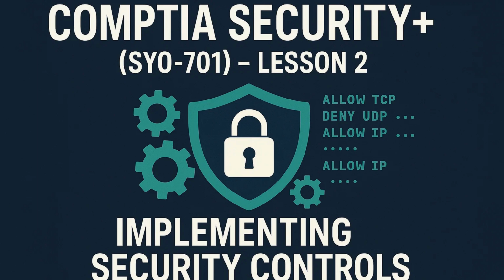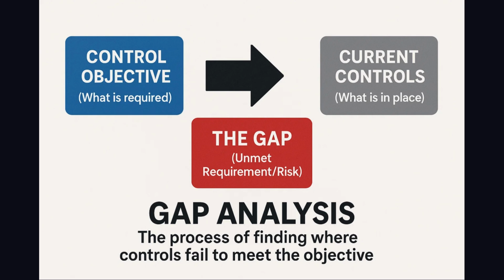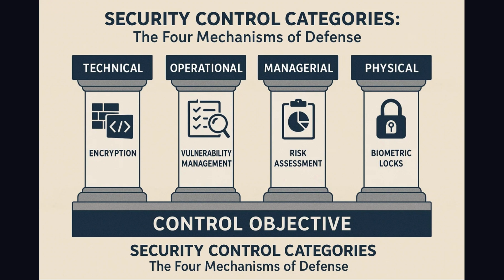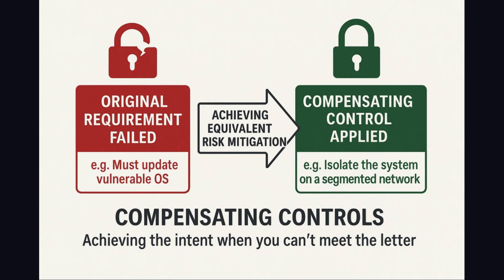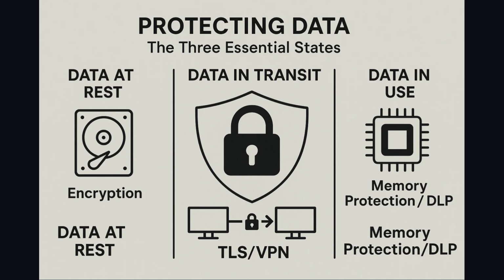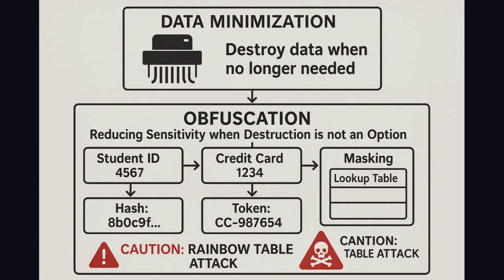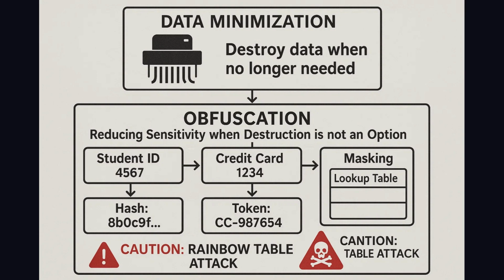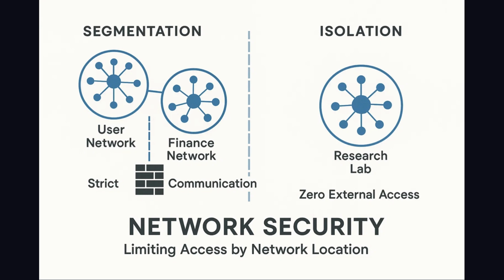CompTIA Security+ (SY0-701) Lesson 2:Implementing Security Controls|CIA Triad Defense,DLP&Encryption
Welcome to Lesson 2 of your complete CompTIA Security+ (SY0-701) certification course! We move from theory to implementation by learning how to protect the CIA Triad with tangible security measures.

In this crucial video, we break down the entire process of deploying defense, including classification, risk analysis, and data protection techniques.

What You Will Master in This Lesson:

Security Controls vs. Control Objectives: Understanding the difference between the goal and the tool.

Gap Analysis: The process of comparing existing controls against required standards to identify risks.

The Four Control Categories: Deep dive into Technical, Operational, Managerial, and Physical controls.

The Six Control Types: Learning to classify controls based on their action: Preventive, Detective, Corrective, Deterrent, Compensating, and Directive.

Data Protection: Protecting data in its three states: At Rest, In Transit, and In Use.

DLP, Encryption, and Minimization: Practical techniques for data defense.

Segmentation and Isolation: Essential network access controls.

▶️ Next Lesson Preview:

In Lesson 3, we shift focus to the attackers themselves! We will dive into the Cybersecurity Threat Landscape, examining threat actors, threat intelligence, and the motivations behind modern attacks.

🔥 Don't miss this crucial step in your CompTIA Security+ training!